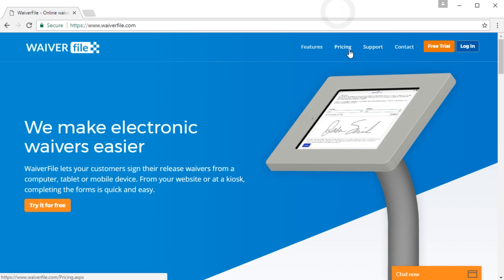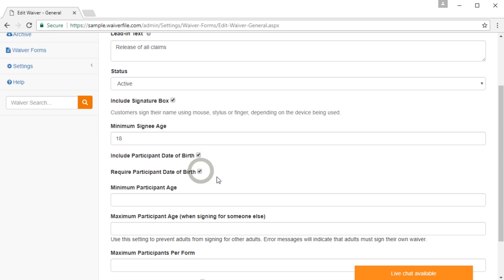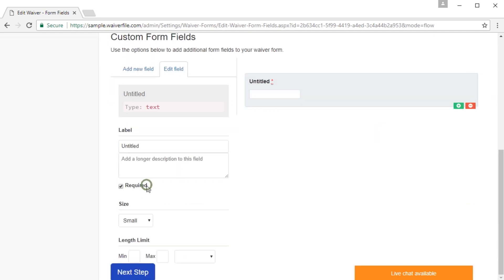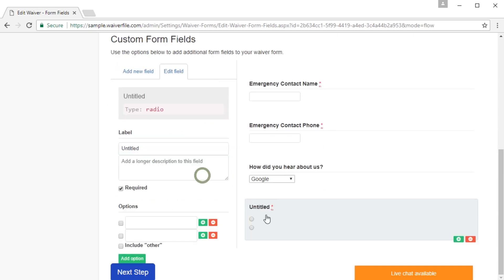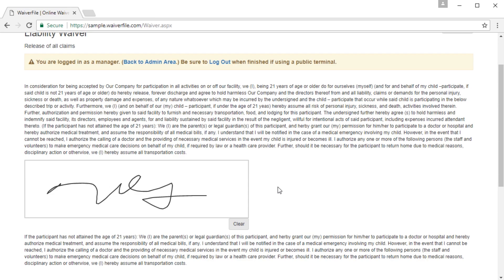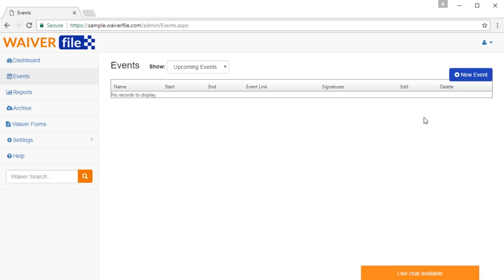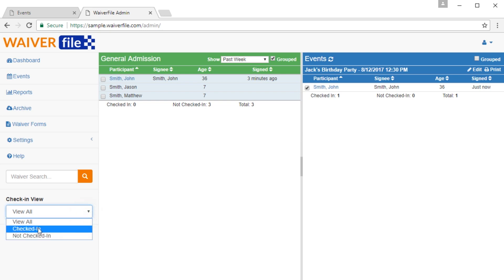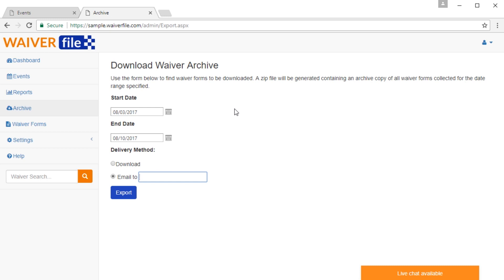How to Setup Electronic Waiver Forms with Waiver File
If you collect liability release waivers for your business, WaiverFile can help make things more efficient by taking those forms and putting them online. In this video we will go over how to setup and configure your WaiverFile account.